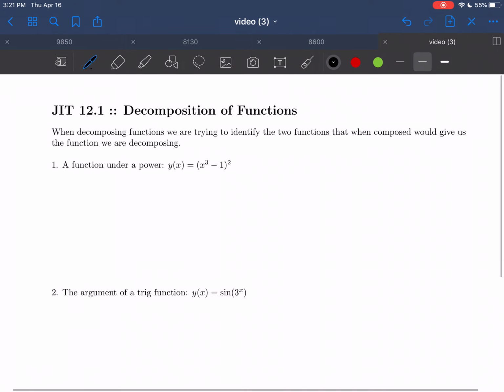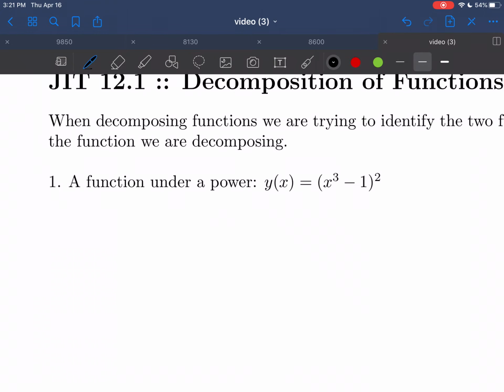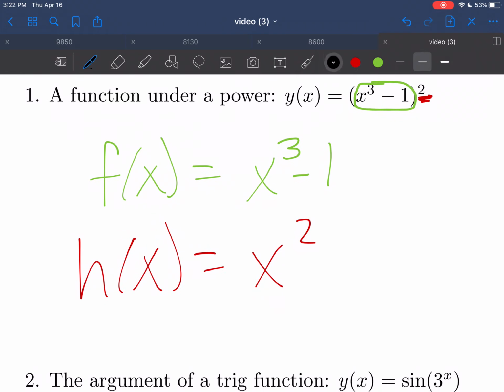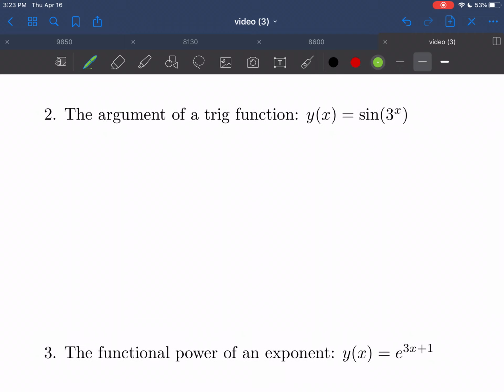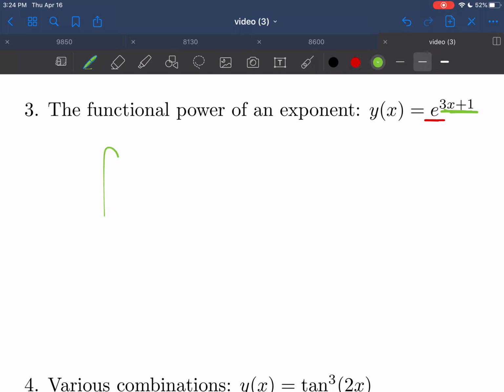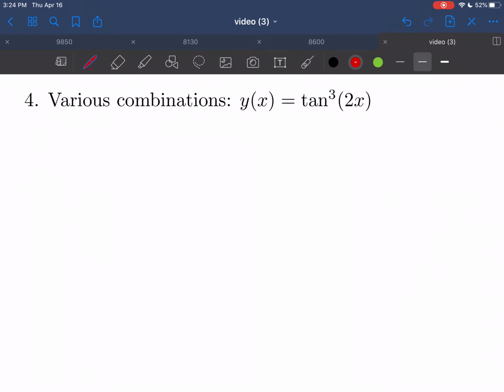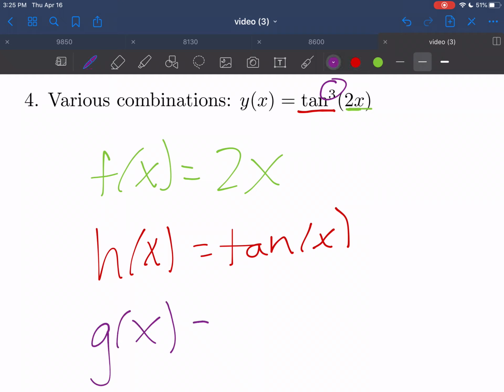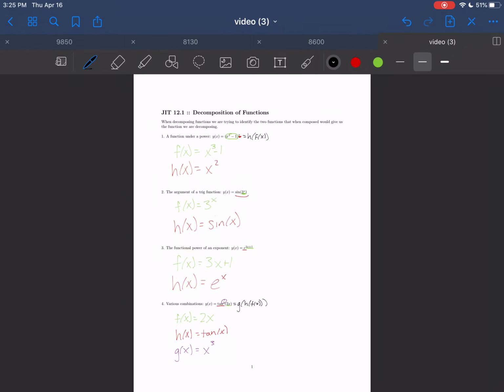JIT 12.1 - Decomposition of Functions